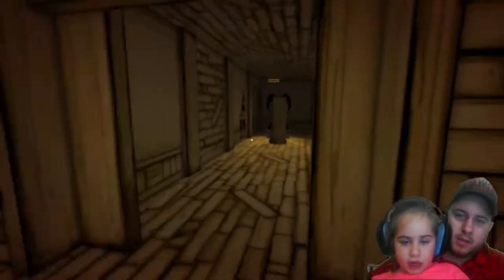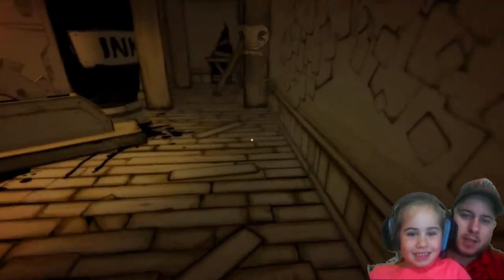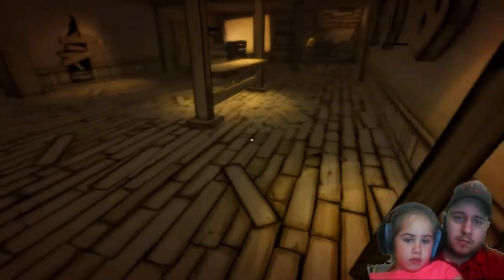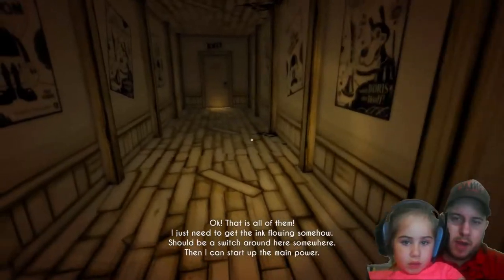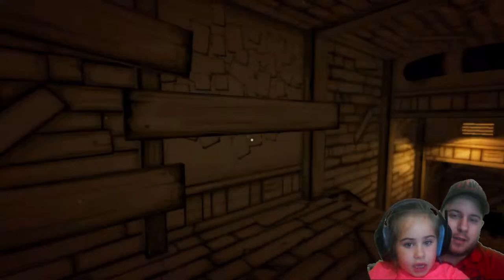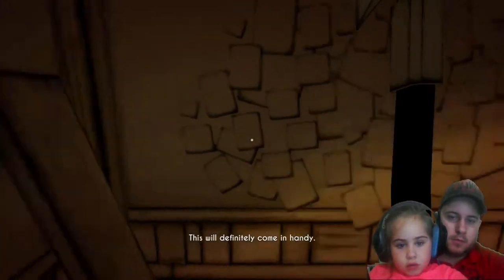BEST JUMPSCARE! | Kids Play: Bendy And the Ink Machine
My daughter wanted to play Bendy and the Ink Machine, so I made sure she'll remember the game.